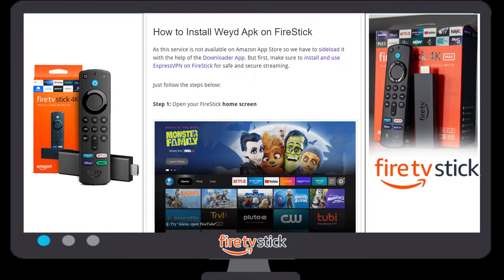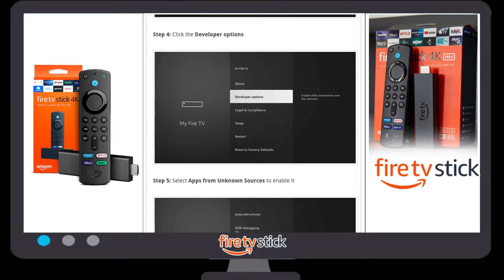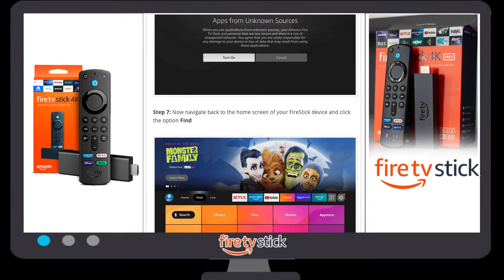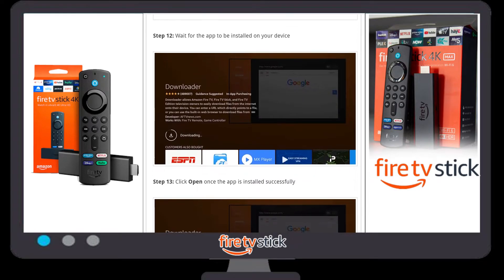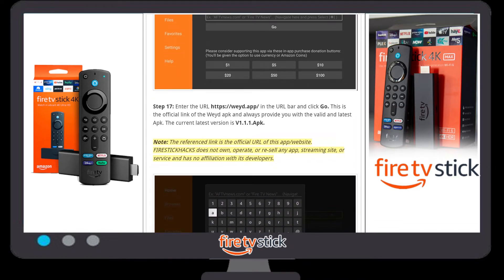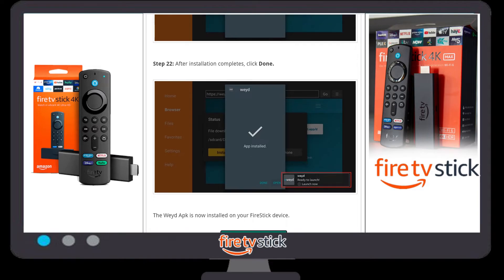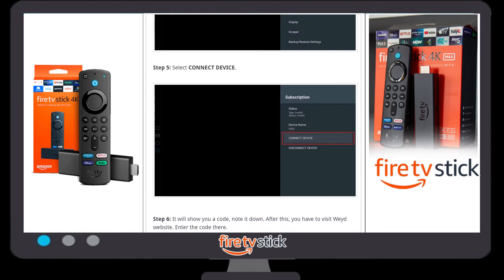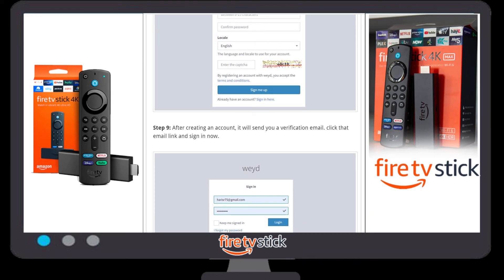How to Install Weyd APK on FireStick.